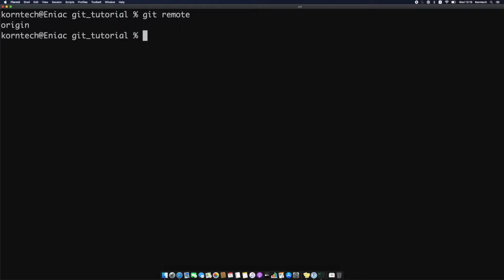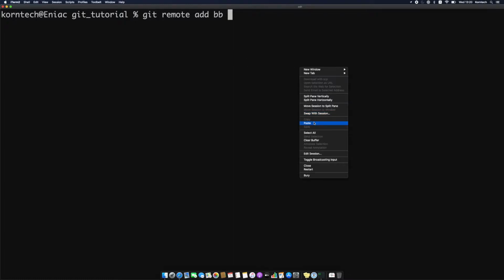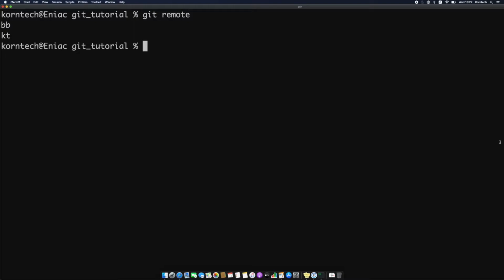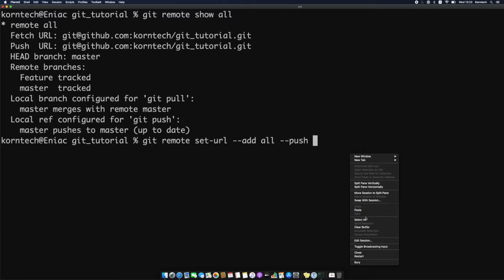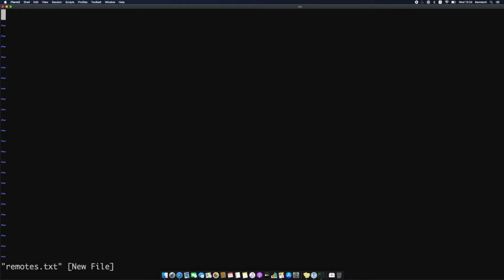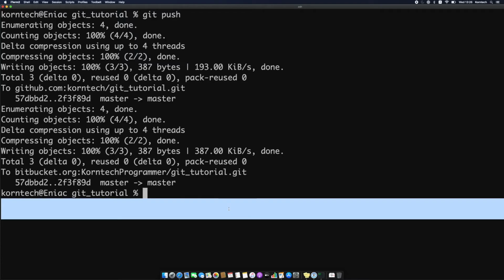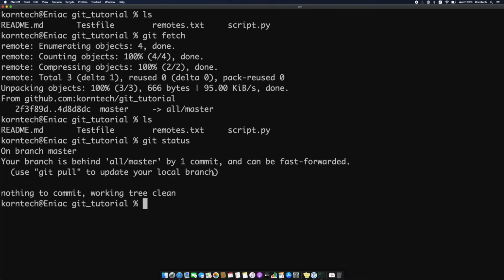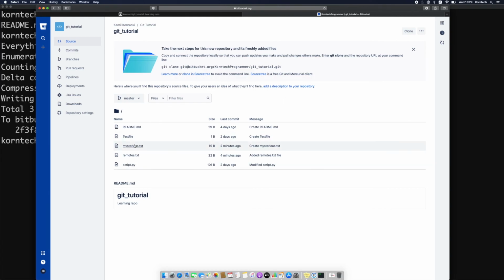Git Tutorial: #4 Working with remote repositories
In this video we're going to learn how to work with remote repositories, namely we we will see how to:
❇️ Add remote repositories
❇️ Download updates from remote repositories
❇️ Push changes to remote repositories

Video Timestamps:
Renaming remotes - 1:40
Adding remotes - 2:30
Setting multiple push URLs in one remote - 4:00
Pushing changes to remote repositories - 7:00
Downloading data form remote repositories - 8:33